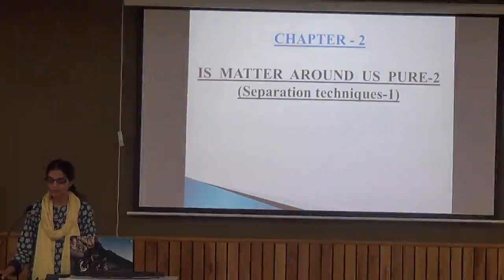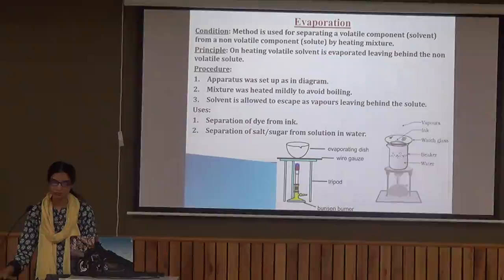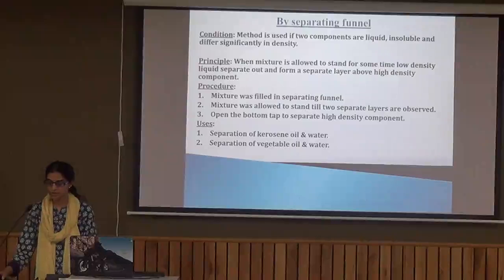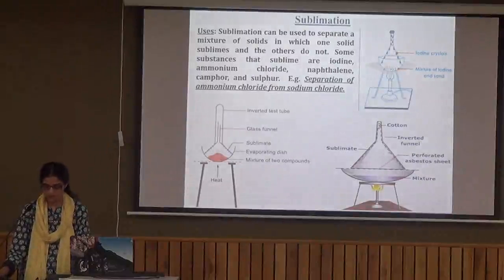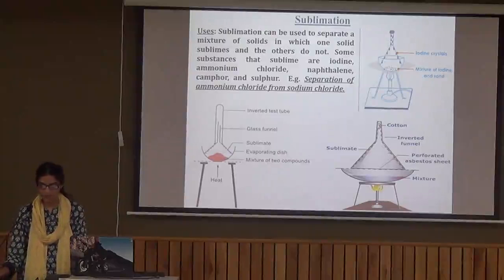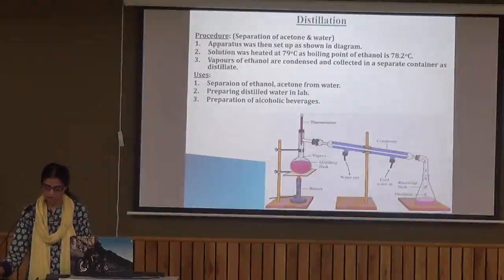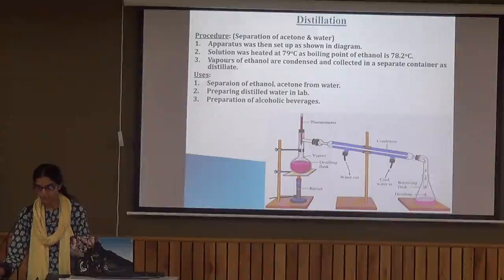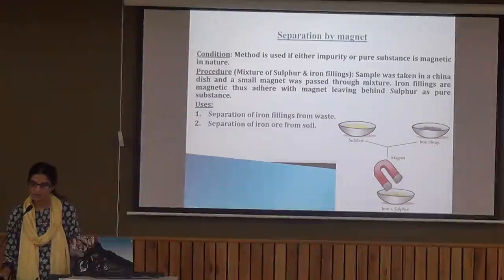is matter around us pure 2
Explanation of chapter by Ms Neetu Gujral